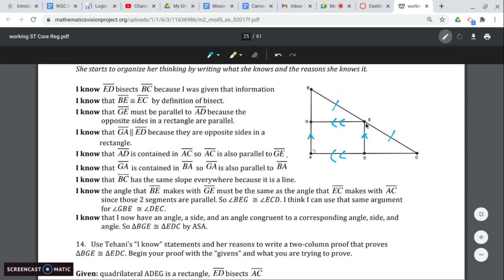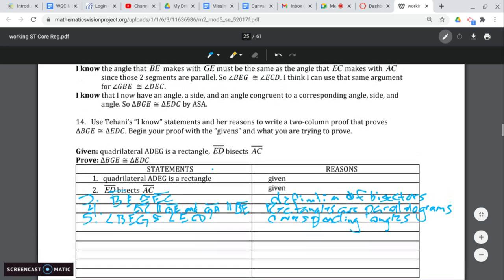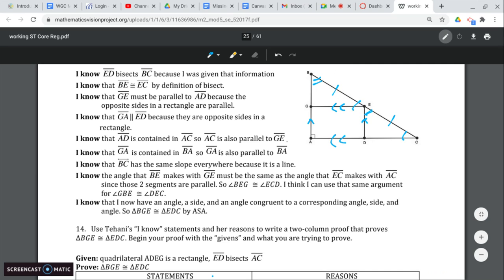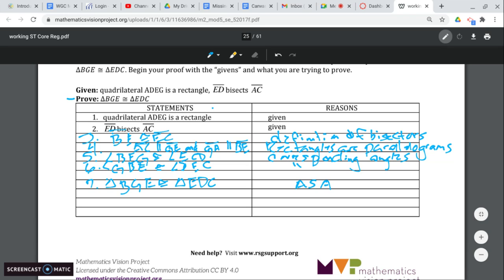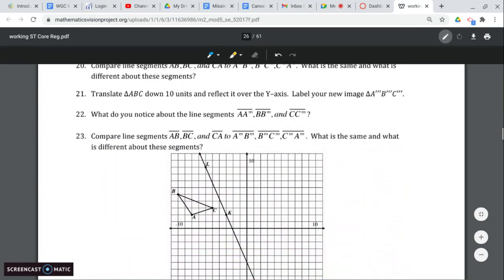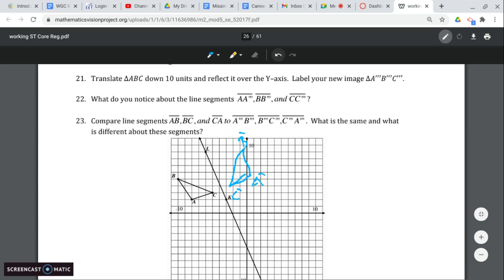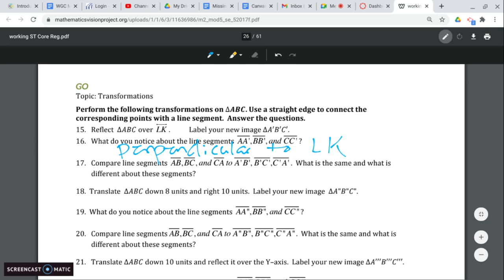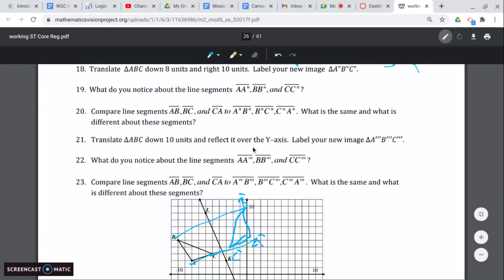Week 19 IM2 5.3 It's All In Your Head part 2